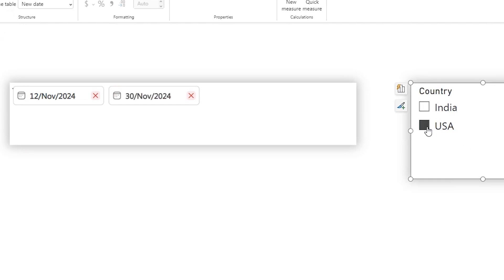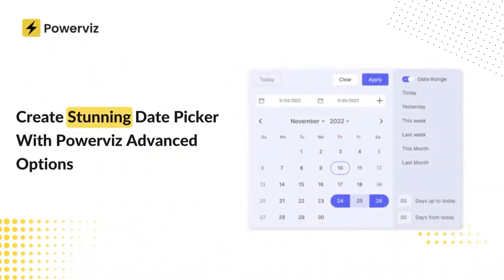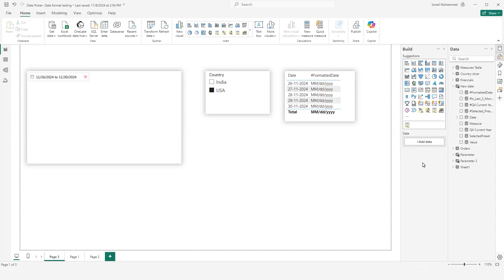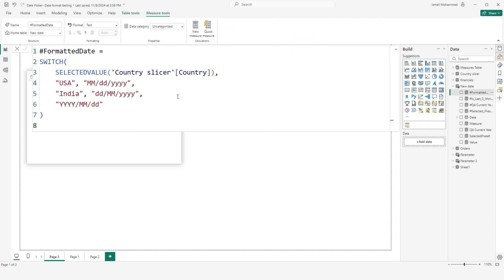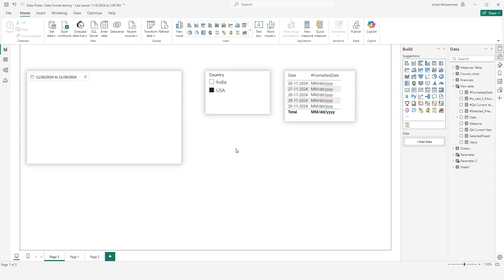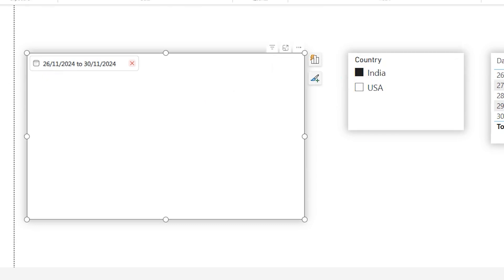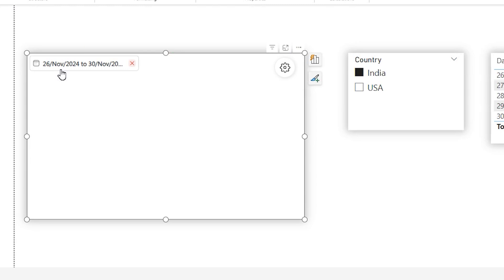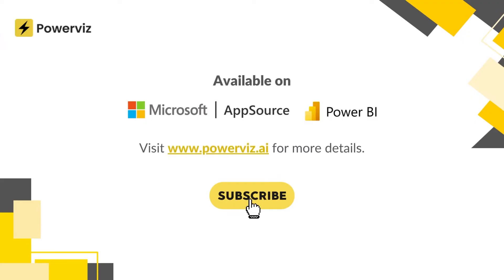Display Dynamic Date Formats Based on User Location | Date Picker Visual by Powerviz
Discover the latest feature in the Powerviz Date Picker for Power BI! 🌍🎉 Now, you can display date formats tailored to your selected country, ensuring your visuals are more intuitive and regionally relevant.

🌍 Whether you're designing reports for local teams or global stakeholders, this update ensures your visuals display dates in a format that's familiar and easy to understand for everyone.

In this detailed tutorial, we’ll walk you through:
✅ How to enable the country-based date format feature.
✅ Tips for selecting date formats that match regional preferences.
✅ Real-world examples showcasing the flexibility and customization of this new feature.
✅ Why this update is essential for creating globally accessible and professional reports.

This update not only enhances usability but also saves you time by automatically adapting to the needs of your audience. Say goodbye to manual formatting and hello to seamless, localized reporting!